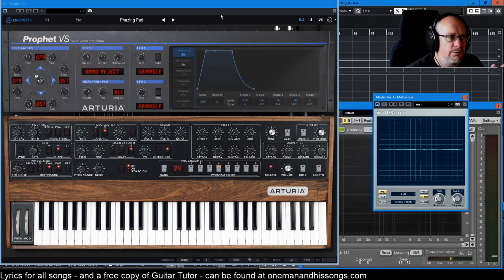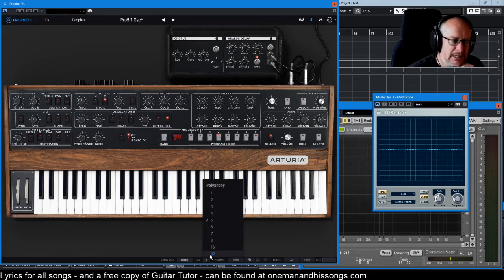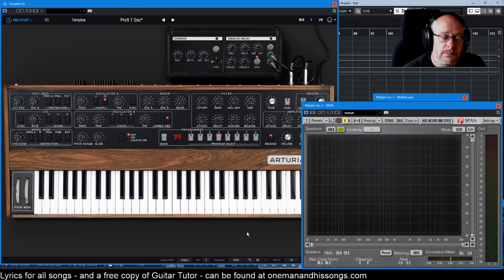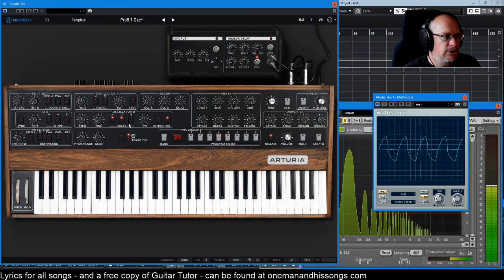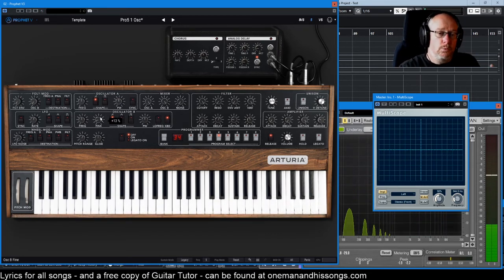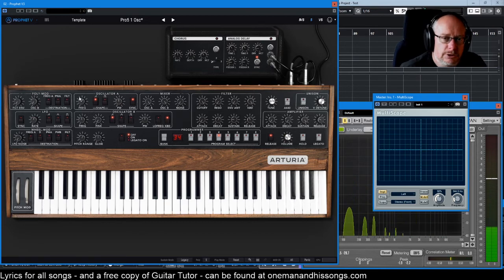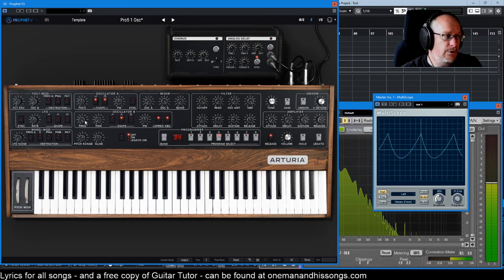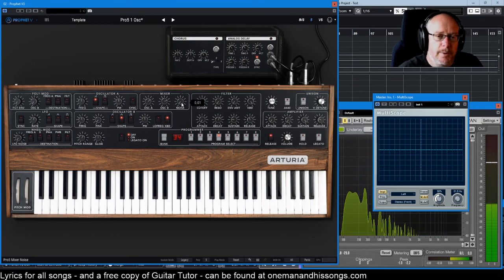Arturia Prophet V/VS Walkthrough Ep.1 - The Oscillators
The Prophet 5 and Prophet VS were both designed by Sequential Circuits and released in 1978 and 1986 respectively. In their own way they were both game-changers in the world of synthesisers, and have been faithfully reproduced by Arturia in this wonderful combined VST instrument.

In this video series I'll break down both synths, giving you a comprehensive insight into their features, and we'll also take a look at some of the out-of-the-box presets with which we've been provided, which will illustrate some of the great sounds these instruments can produce.

In this episode I introduce the Prophet V, and discuss its Oscillator section, from which its sounds are generated.